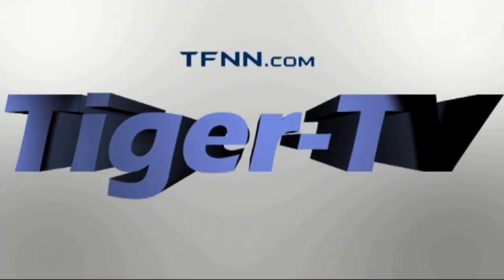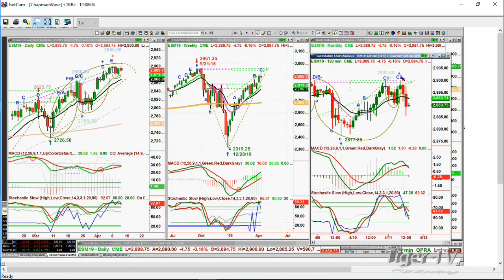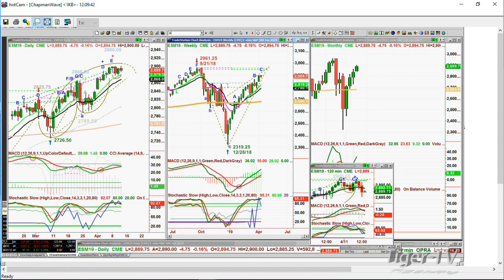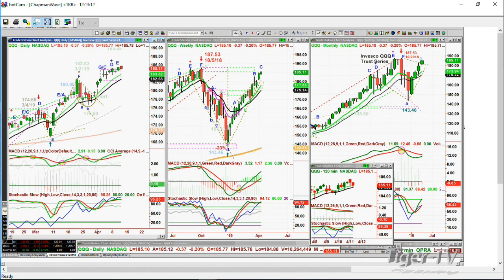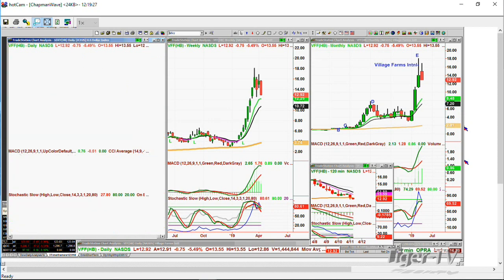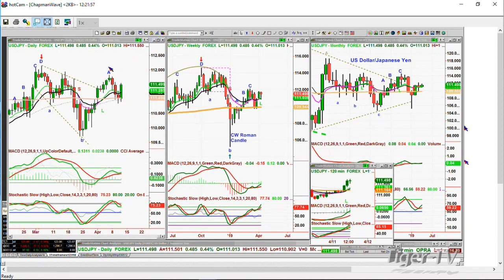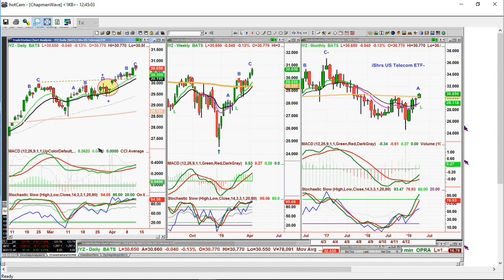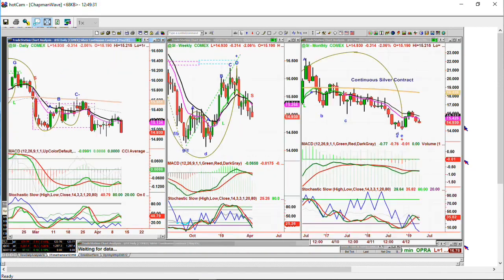April 11th, Tiger Technician's Hour on TFNN - 2019